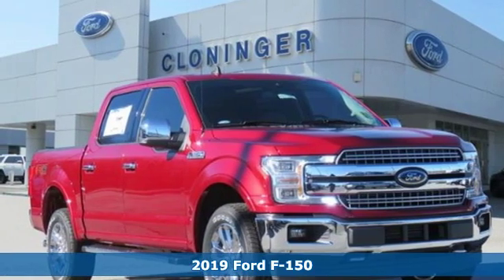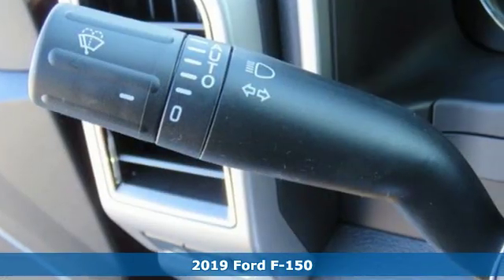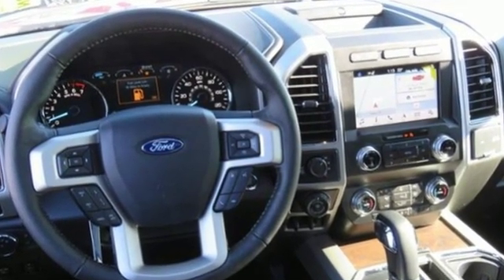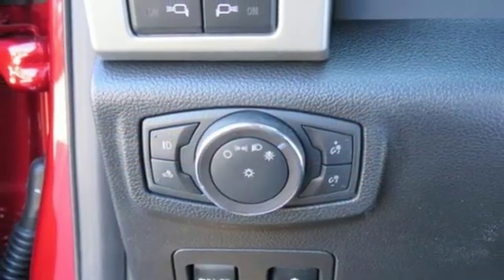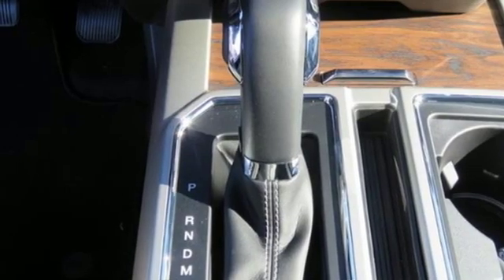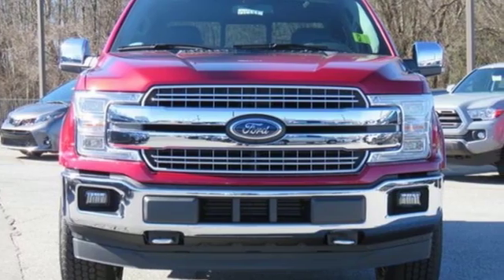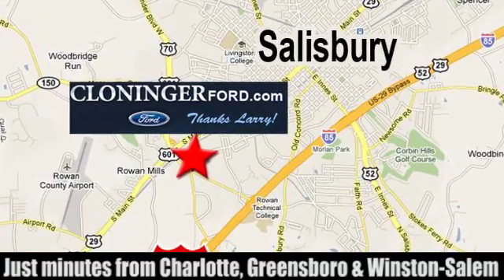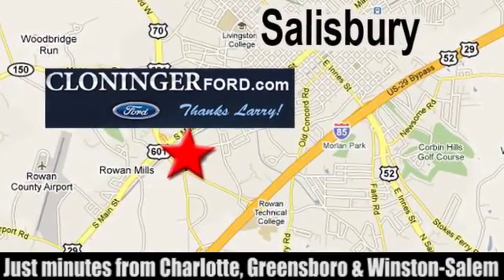2019 Ford F-150 Salisbury, NC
Year: 2019
Make: Ford
Model: F-150
Trim: Lariat
Engine: EcoBoost 3.5L V6 GTDi DOHC 24V Twin Turbocharged
Transmission: 10-Speed
Color: Red
Interior: Black
Stock #: 19148F
VIN: 1FTEW1E47KKC45827
2019 Ford F-150 Lariat ++ PRICE INCLUDES ALL REBATES AND FINANCING THRU FORD MOTOR CREDIT ++ Cloninger Ford Of Salisbury Will Pay TOP $$$ FOR YOUR TRADE-IN! ++ Cloninger Ford Of Salisbury a€“ JUST BETTER!!! ++ Better People, Better Experience !!!

Address:
511 Jake Alexander Blvd S